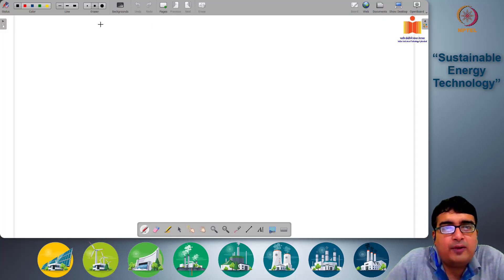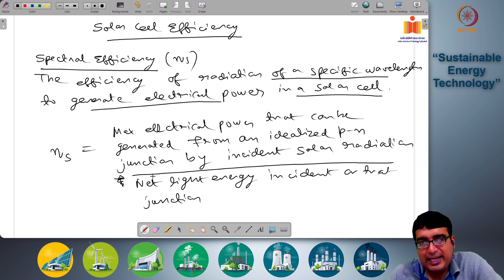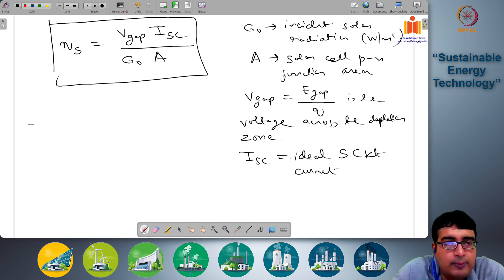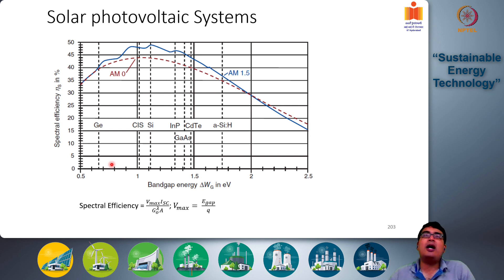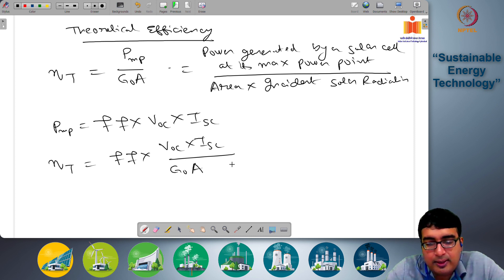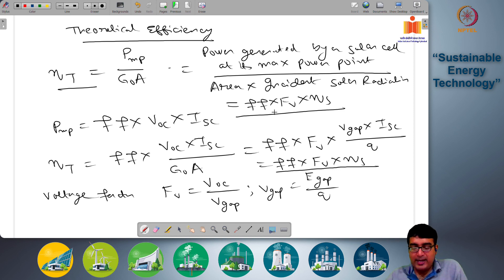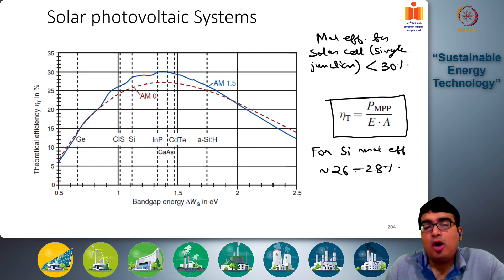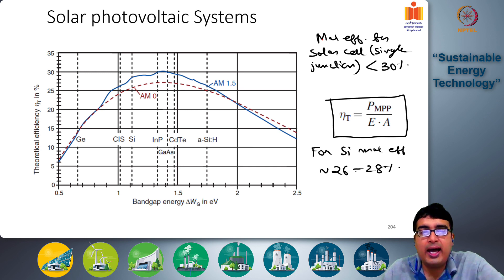Solar Cell Efficiency - Part 2 | Sustainable Energy Technology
Spectral efficiency, Theoretical efficiency